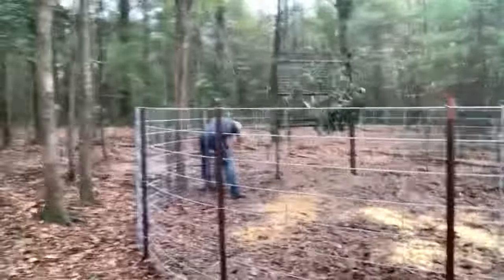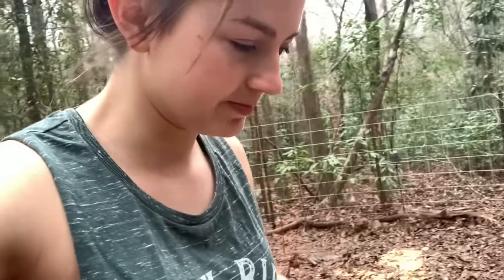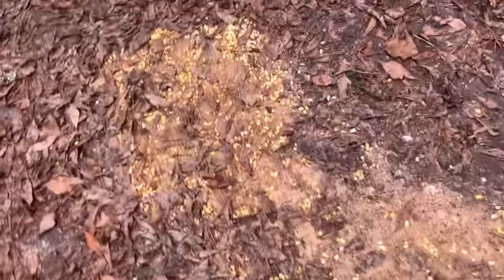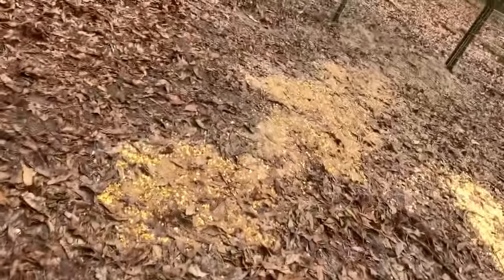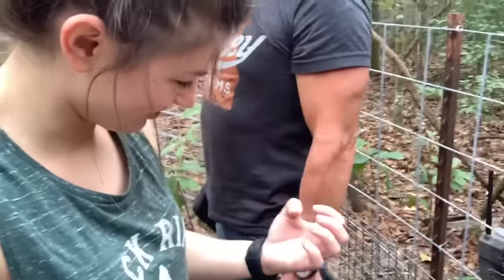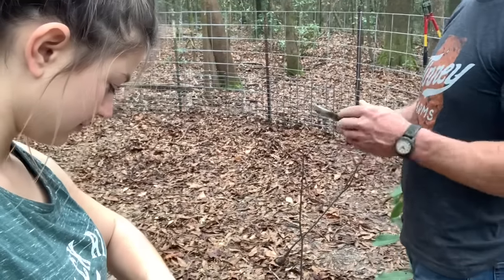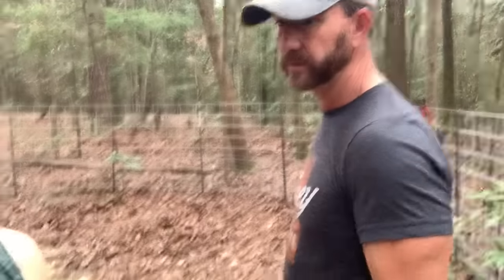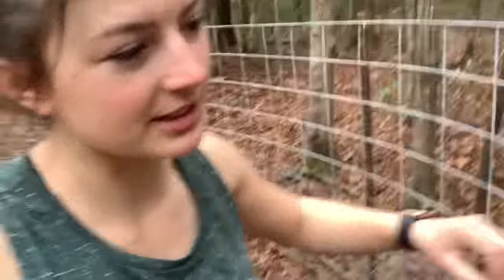Hog Trapping: Modifying & Baiting a New Hog Trap!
Hey y’all!

If you follow mine or Dad’a Instagram (@hannahbarron96 & @jeffbarron70) then you’ll see that we have been trapping A LOT of hogs lately and filling our freezer PLUS our friends’ & family’s freezers as well with PORK! This is a trap we had to modify some so that we could catch some small pigs that would possibly fit through the holes in the paneling that make up the sides of the trap.